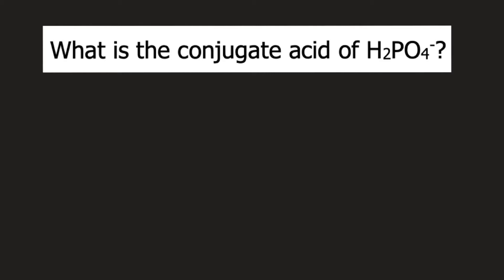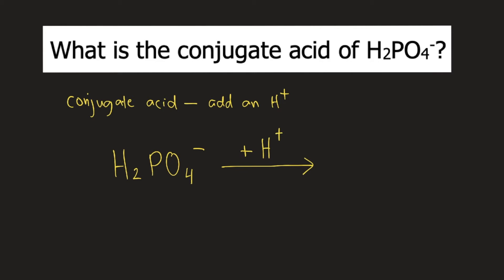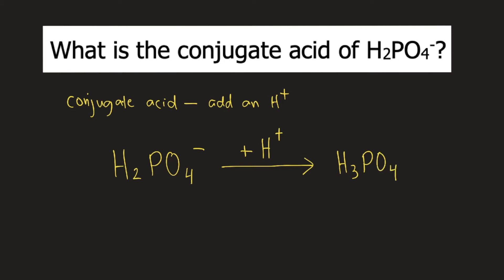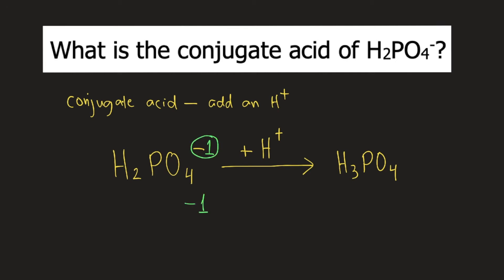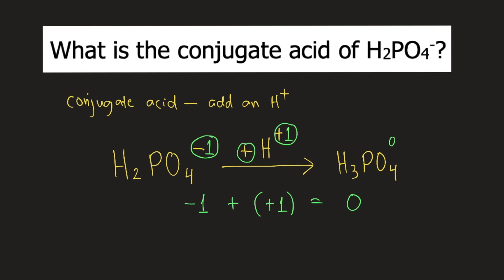What is the conjugate acid of H2PO4-?